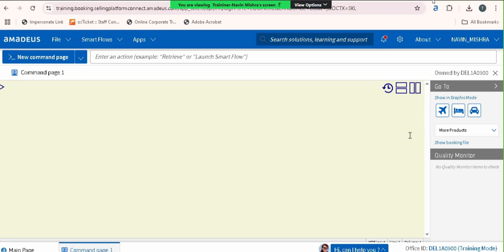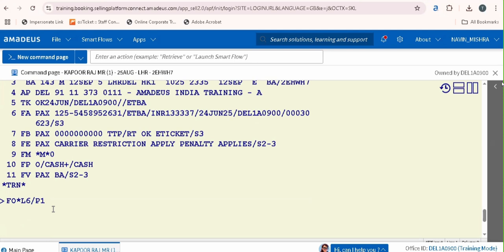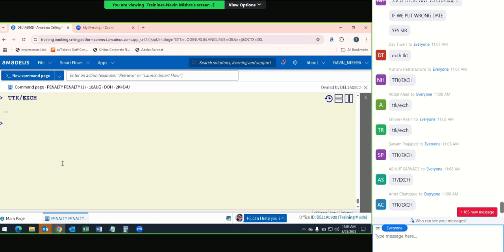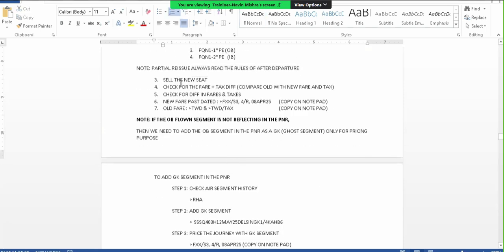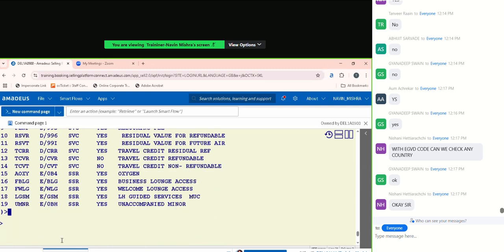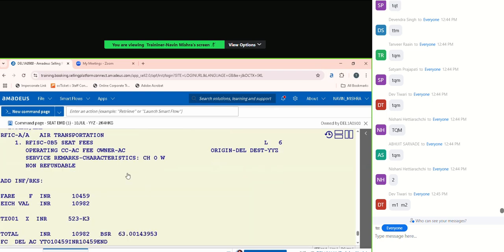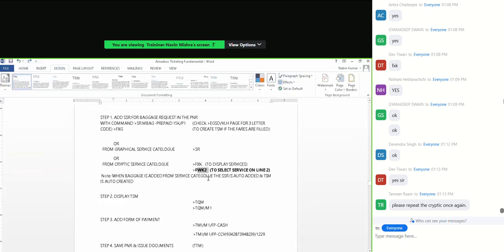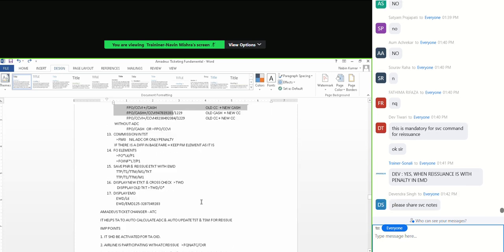Amadeus Ticketing Deena Day 3 25 06 2025